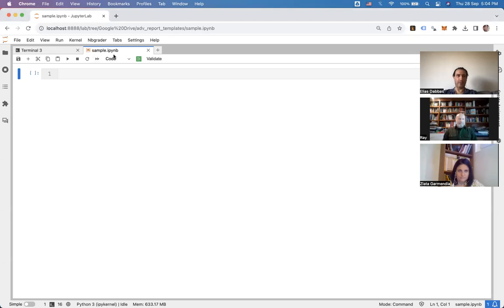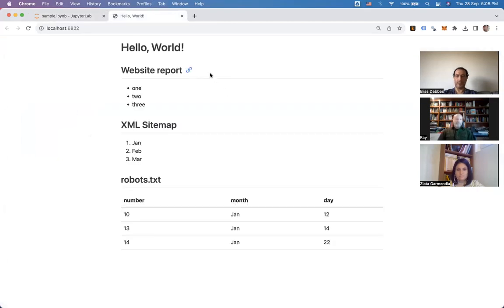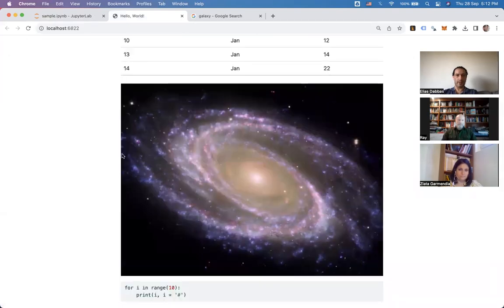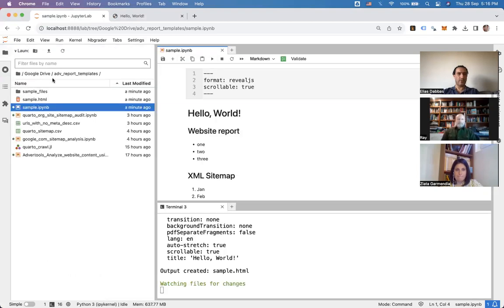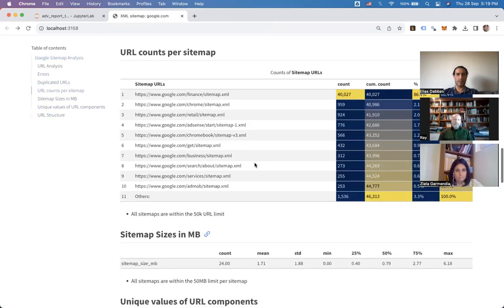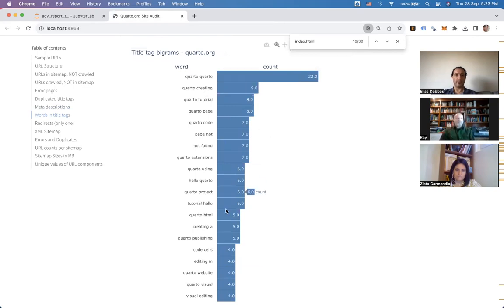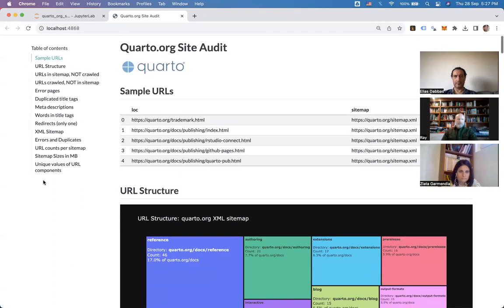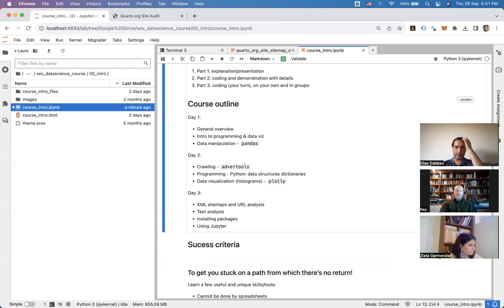Automated digital marketing SEO / SEM reports with python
How to create automated interactive reports in various formats. We focus here on starting with a Jupyter notebook, and how it can be converted to HTML, slides, or PDF formats.

The conversion uses Quarto, the versatile tool to convert from/to a wide range of formats.